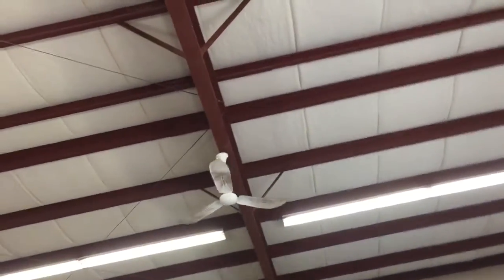Canarm (Tat) pleasant aire ceiling fan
Has a bad capacitor for being on a dimmer switch. Putting ceiling fans on dimmers is a fire hazard and it is not good for ceiling fans to be put on dimmers use a capacitor based or a solid state speed control instead of a dimmer on ceiling fans.